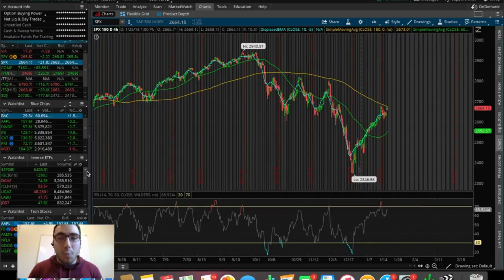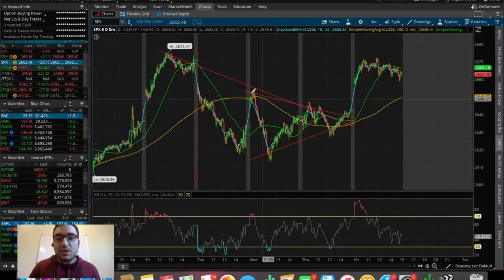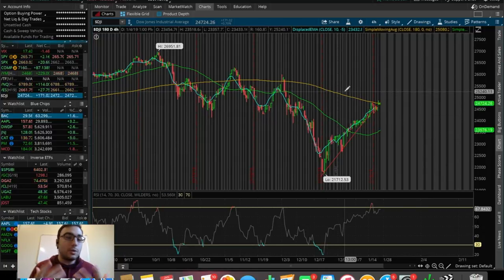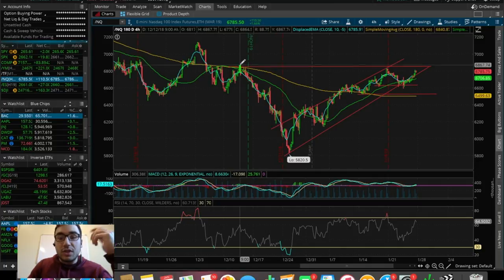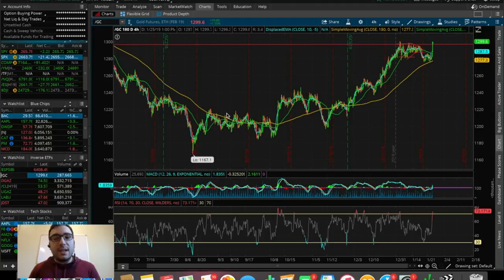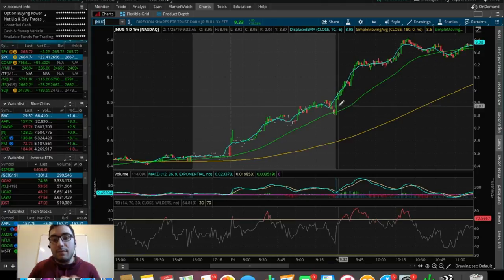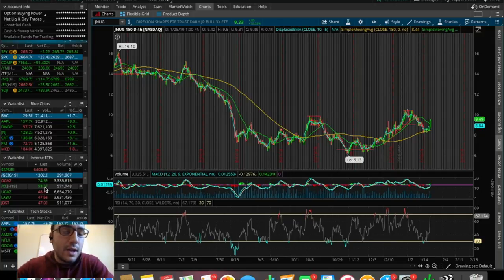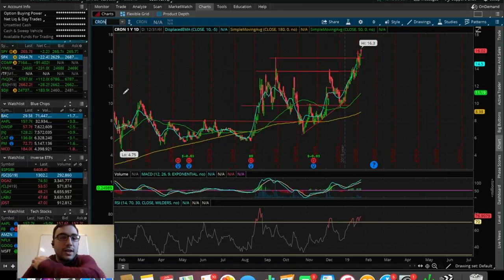GOLD EXPLODES!! 1/25/19 Trading Update | Trading Stocks For Beginners